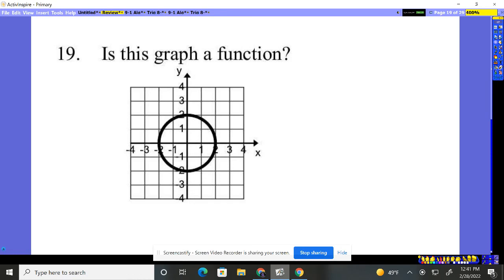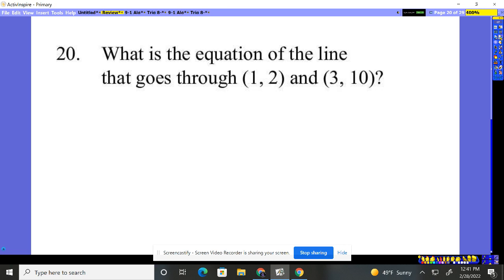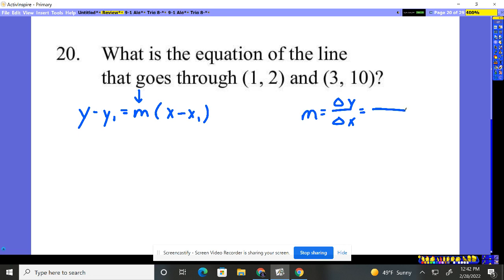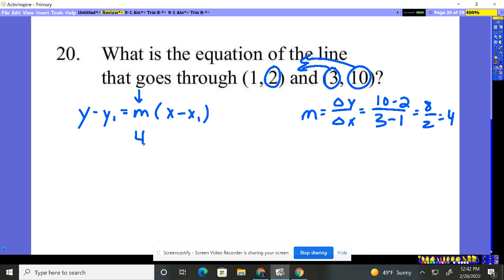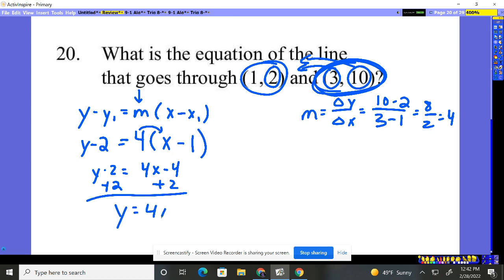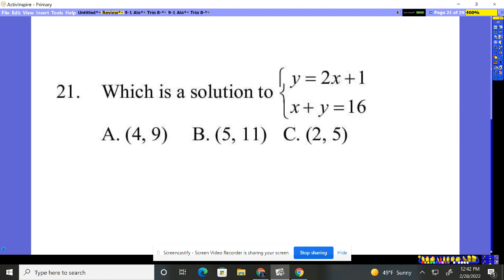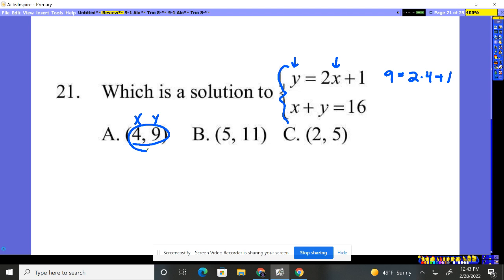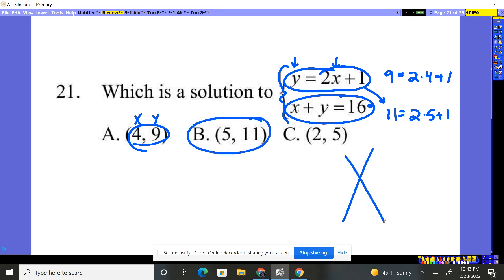Algebra Review Quiz Lookalike Chapters 1-9 #19-21